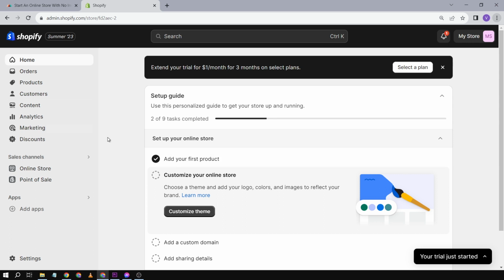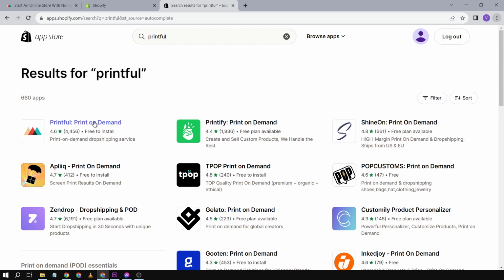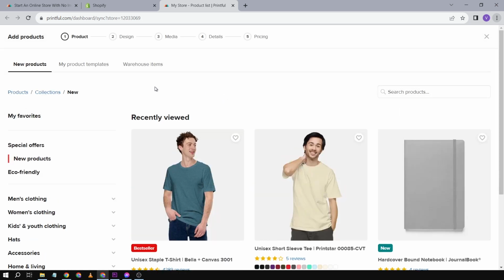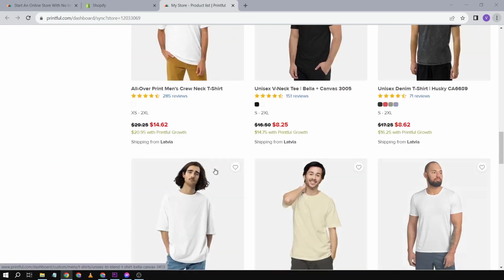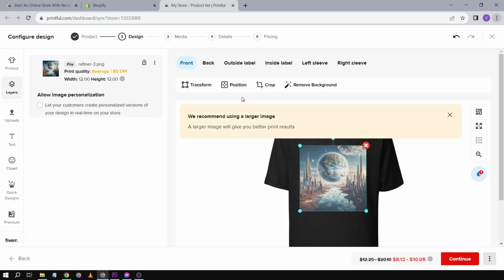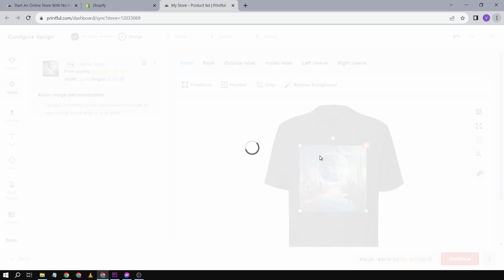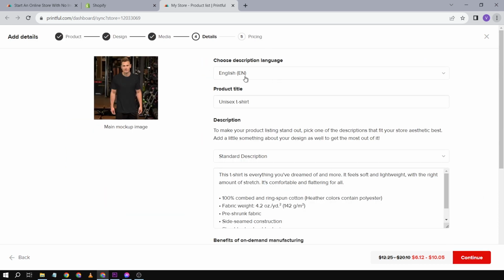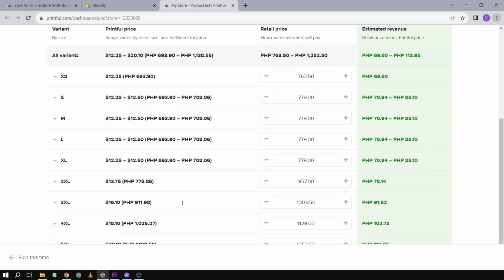How To Add Products to Shopify from Printful (easy)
How To Add Products to Shopify from Printful